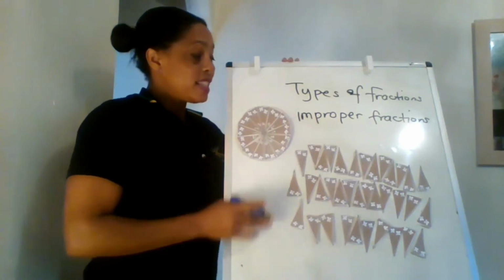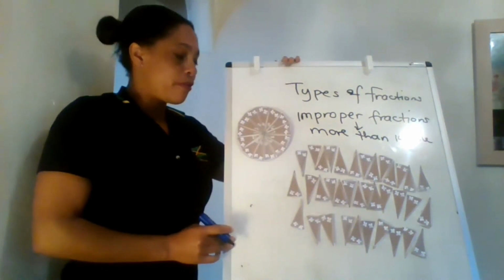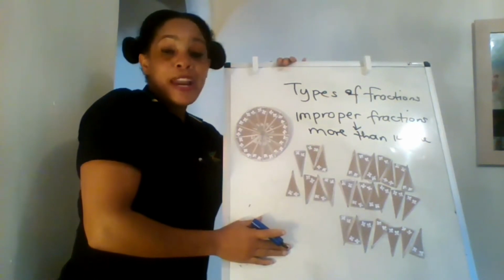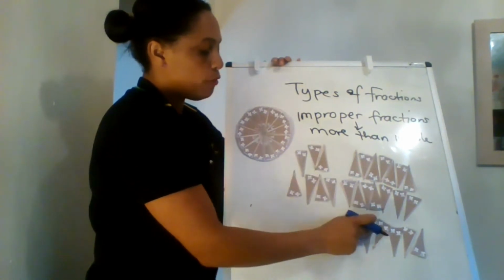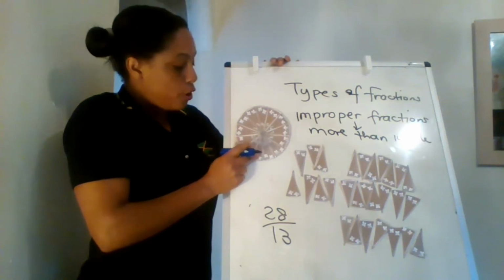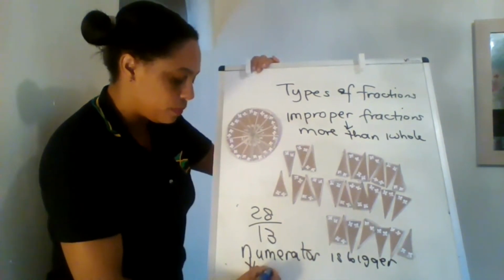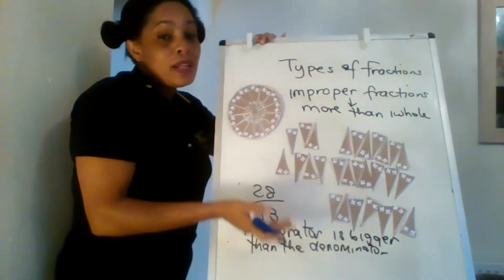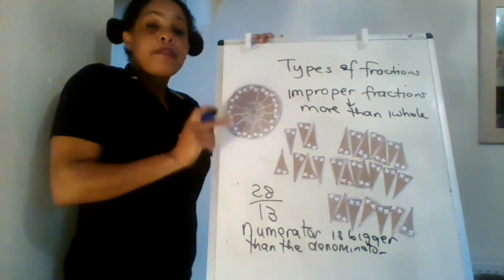MATHathon with Evadne. Improper Fractions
Improper fractions explained.